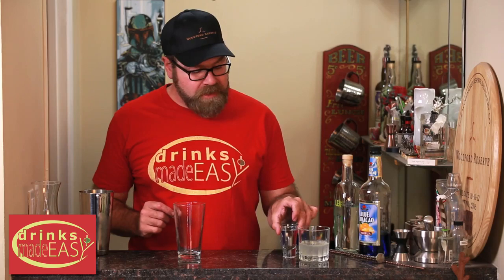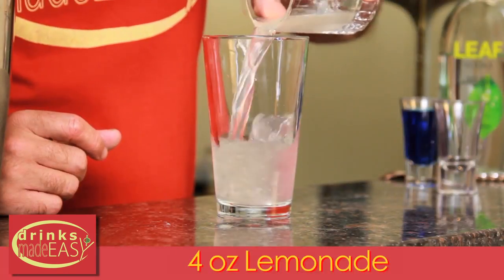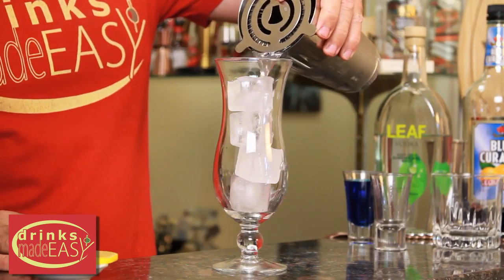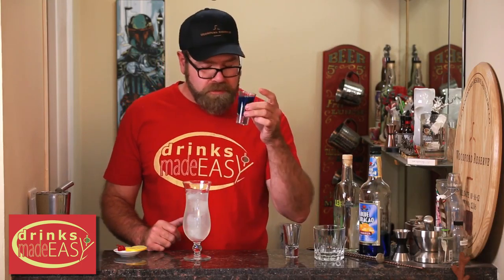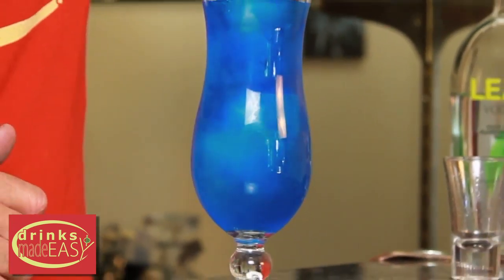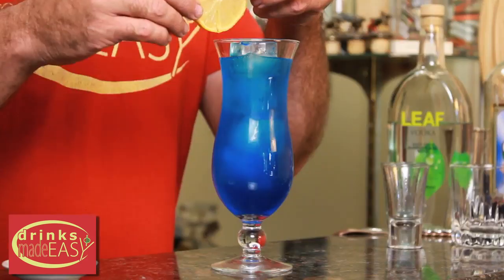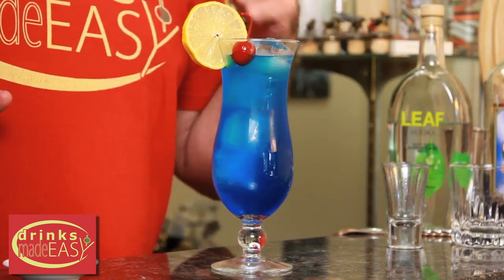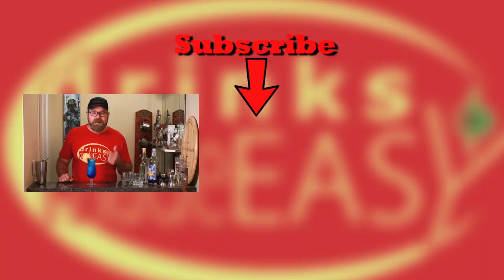How To Make The Blue Lagoon Tropical Cocktail (Drinks Made Easy)